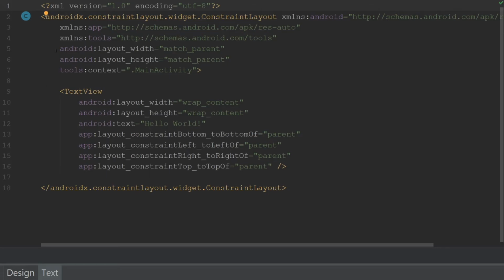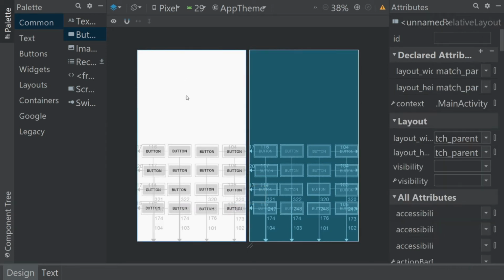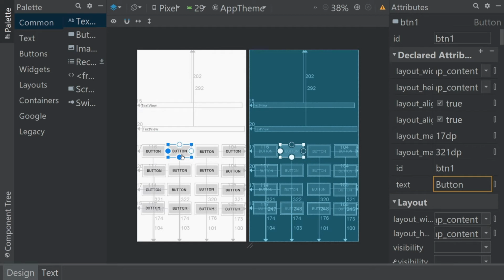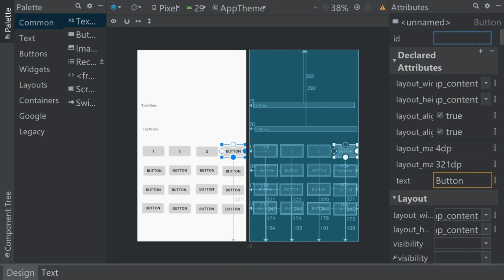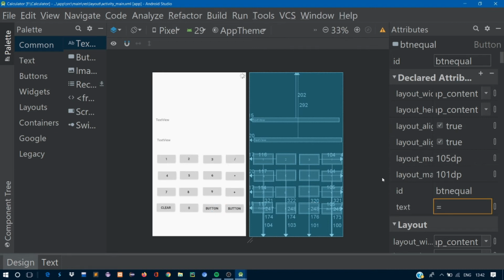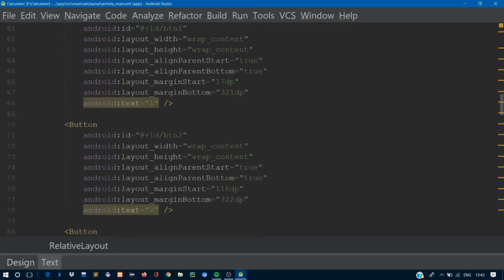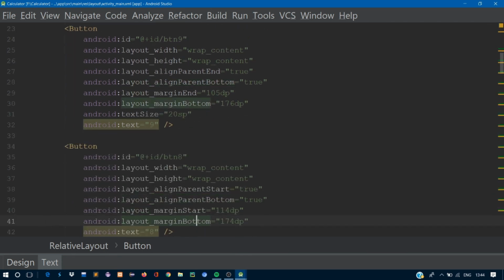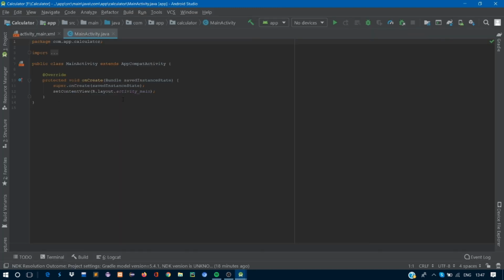[PART 2] How to make calculator in Android studio | Step by Step Tutorial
Namaskaar Dosto, is video mein aapko bataya hai ki aap kaise bahut hi aasaani se Free Android App bana sakte hai
How to make calculator in Android studio step by step tutorial watch till the end.
 Android development can be a great way to turn your idea into reality or start a promising career
These days Android Development is done with a tool called Android Studio.
In this video we’ll walk through installing Android Studio and then make an app 2020